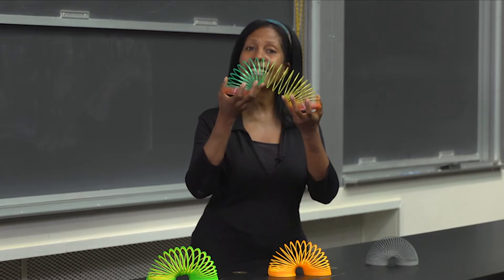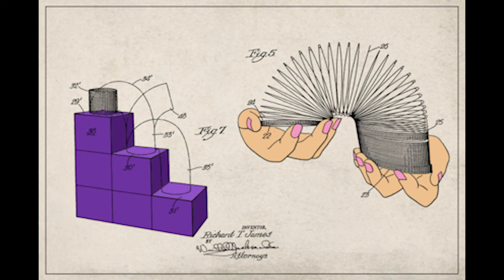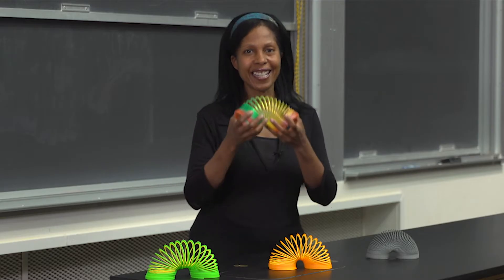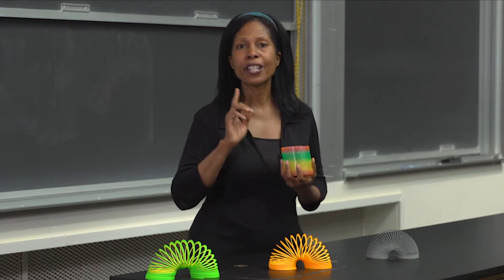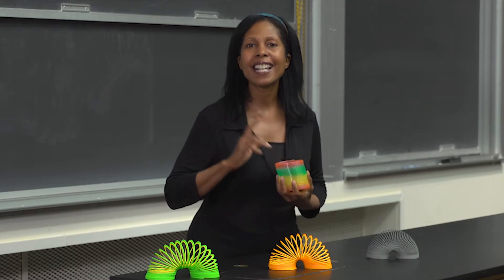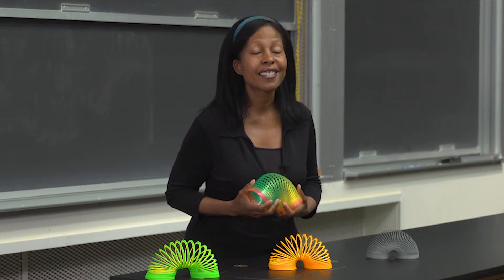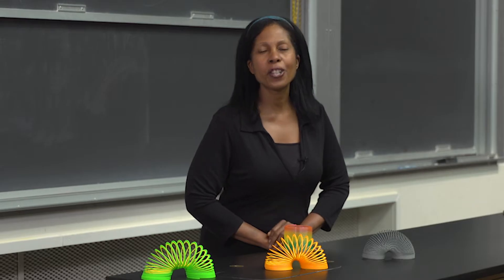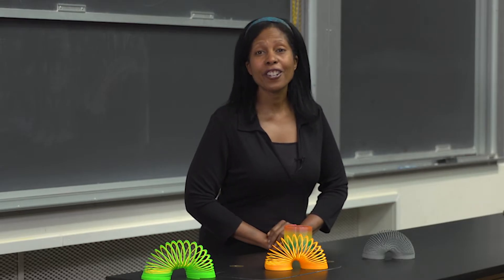How does a slinky walk down the stairs? Physics Fundamentals 1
Episode 1: How does a slinky walk down the stairs?

How exactly does a slinky walk down the stairs? Discover the physics behind this familiar toy with Brown University Professor of Physics Jim Valles.

Physics Fundamentals is a fun, educational video series created by the Brown University Physics Department. Join us as we explore the physics of our universe. Created with 5th to 8th-grade students in mind, these videos are engaging and educational for everyone.

New videos will be posted depending on faculty and staff availability.